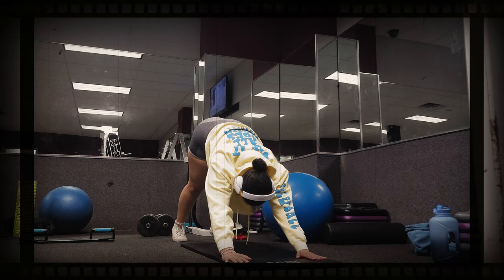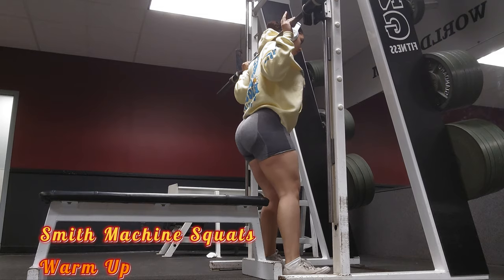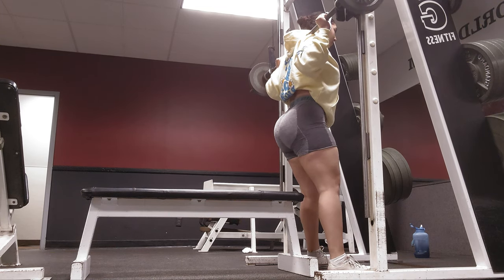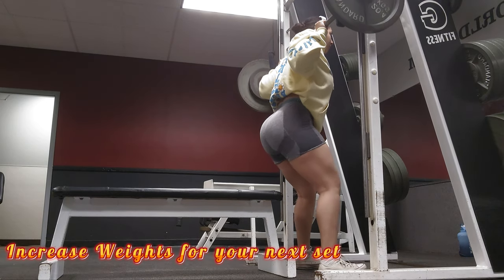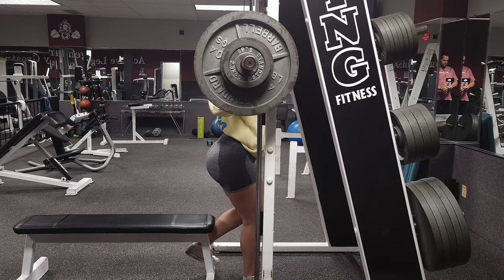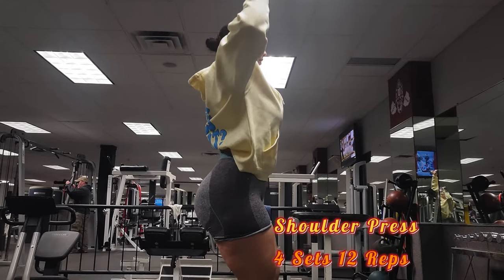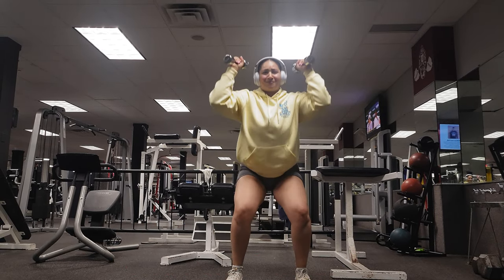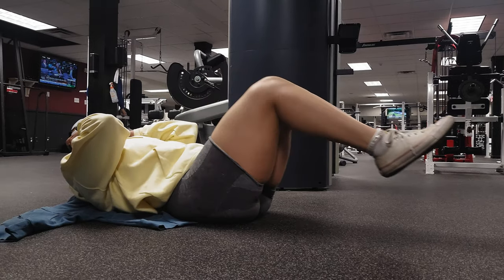Lean and Mean | Leg & Abs workout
Welcome to the Lean and Mean Legs and Abs Workout! Are you ready to work those lower body muscles and sculpt your abs like a pro? Well, grab a mat, turn up the volume, and let's get started!

In this high-energy workout video, we'll be targeting those legs and abs with a series of dynamic exercises that will make you sweat and feel the burn. From lunges to squats, from planks to crunches, we've got everything you need to get lean and mean in no time!

But don't worry, this workout isn't just tough - it's also fun and engaging, with upbeat music that will keep you motivated and entertained throughout the entire routine. So, whether you're a fitness newbie or a seasoned athlete, you'll find something to love in this workout video.

So, what are you waiting for? Press play, follow along, and let's get those legs and abs in shape!